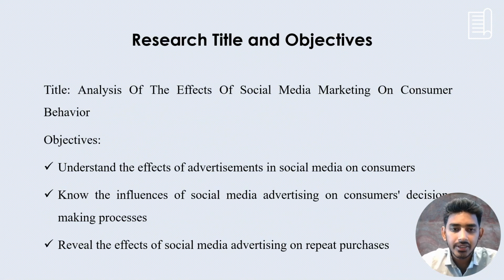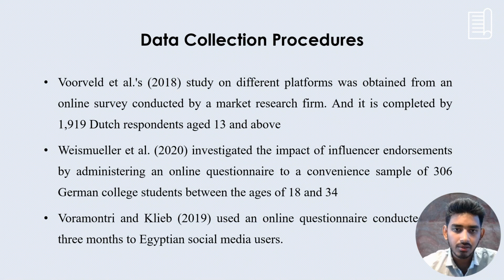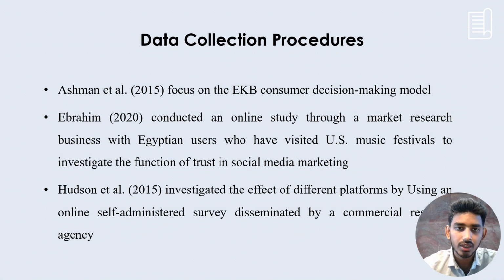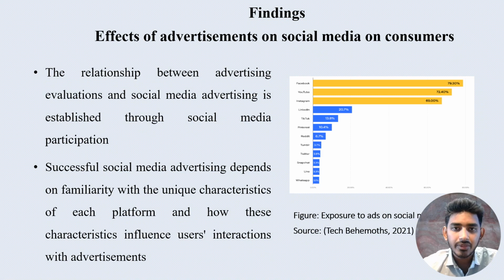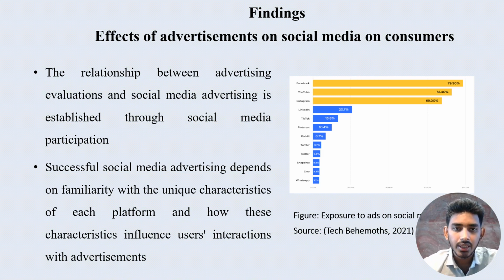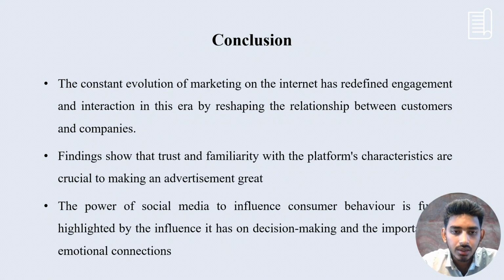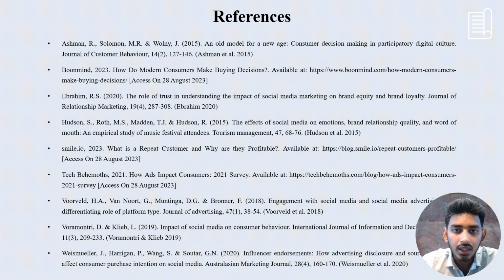Analysis of the effects of Social Media Marketing on Consumer Behaviour